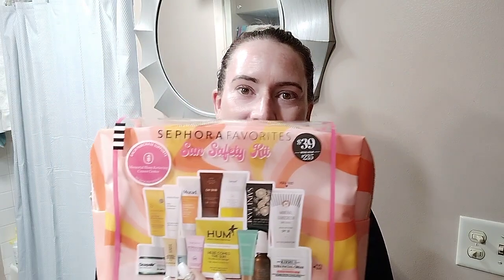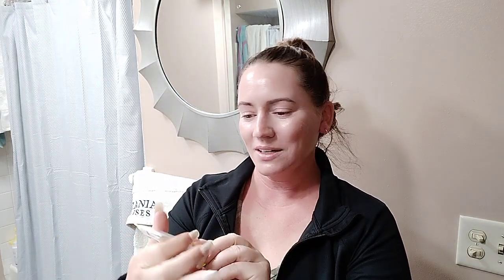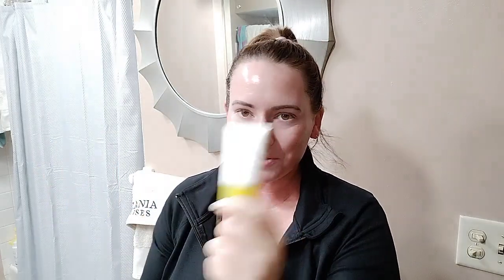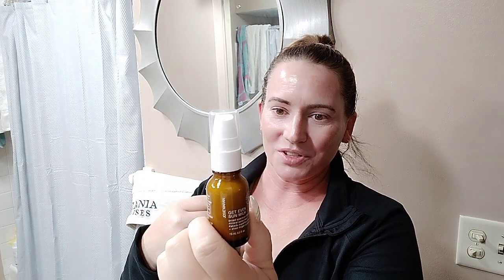Sephora Favorites 🆕🌞 Sunscreen Set Sun Safety 2023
Sephora Favorites Sun Safety Set

This Set Contains:
- 0.67 oz/ 20 mL Biossance Squalane + Zinc Sheer Mineral Sunscreen SPF 30 PA +++
- 0.3 oz/ 10 mL CAY SKIN Isle Glow Face Lotion SPF 45
- 1 oz/ 30 mL Dr. Dennis Gross Skincare All-Physical Lightweight Wrinkle Defense Broad Spectrum Sunscreen SPF 30
- 0.3 oz/ 10 mL Dr.Jart+ Cicapair™ Tiger Grass Color Correcting Treatment SPF 30
- 1.7 oz/ 50 mL First Aid Beauty Mineral Sunscreen Zinc Oxide Broad Spectrum SPF 30
- 0.3 oz/ 10 mL Glow Recipe Watermelon Glow Niacinamide Sunscreen™ SPF 50
- HUM Nutrition Here Comes The Sun
- 0.3 oz/ 10 mL innisfree Daily UV Defense Sunscreen Broad Spectrum SPF 36
- 0.5 oz/ 15 mL Josie Maran Mini Get Even Sun Milk SPF 33
- 1.7 oz/ 50 mL Kiehl's Since 1851 Ultra Facial Cream SPF 30
- 0.8 oz/ 23 mL Murad Essential-C™ Day Moisture Broad Spectrum SPF 30 PA+++
- 0.17 oz/ 5 mL PETER THOMAS ROTH Water Drench® Broad Spectrum SPF 45 Hyaluronic Cloud Moisturizer
- 0.85 oz/ 25 mL Saint Jane Beauty Luxury Sun Ritual Pore Smoothing SPF 30
- 0.16 oz/ 5 mL Summer Fridays ShadeDrops Broad Spectrum SPF 30 Mineral Milk Sunscreen
- 0.5 oz/ 15 mL Supergoop! Unseen Sunscreen SPF 40